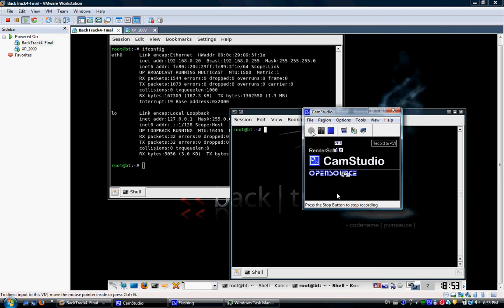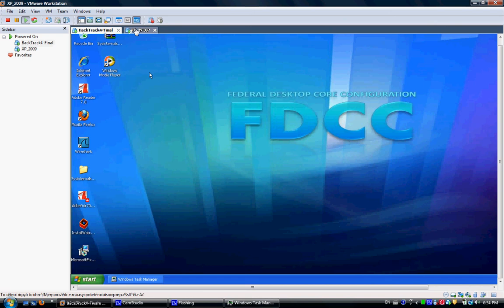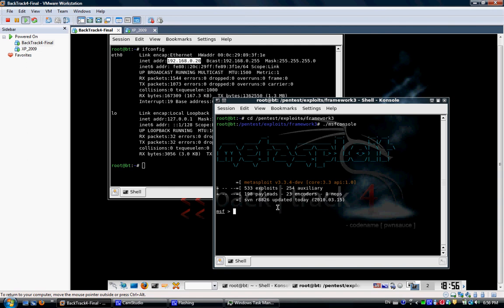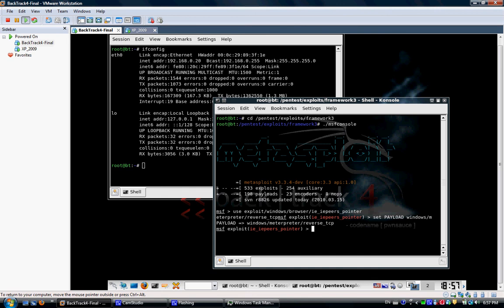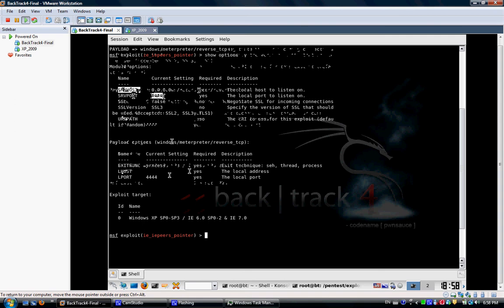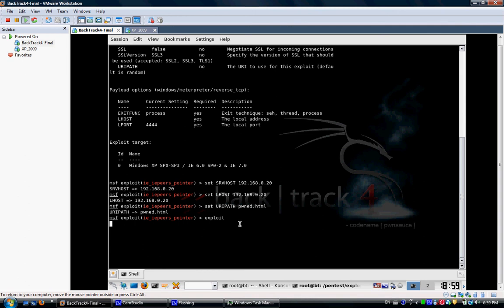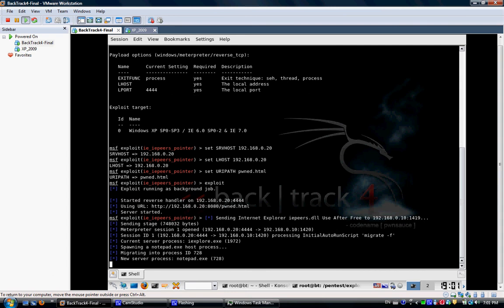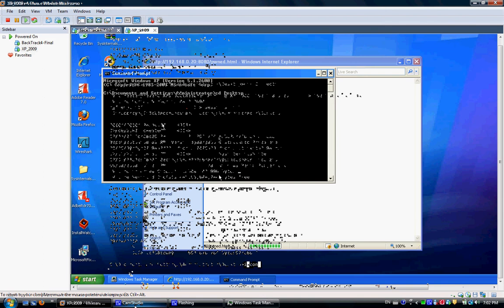IE 0-day vulnerability Tutorial ie_iepeers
this is a demo